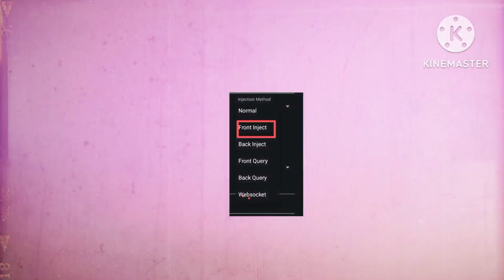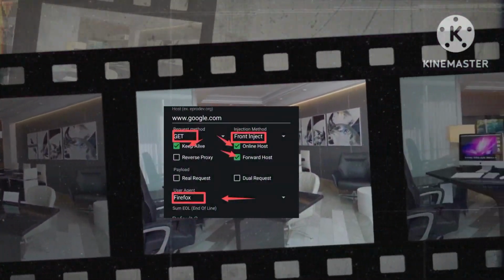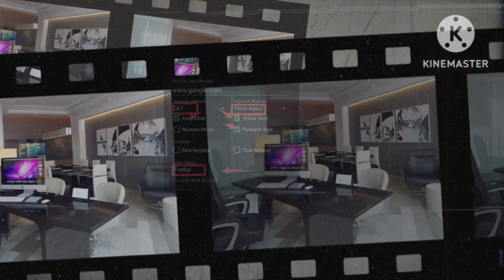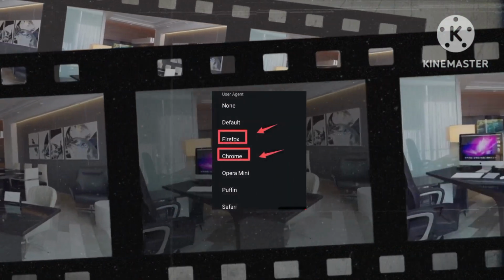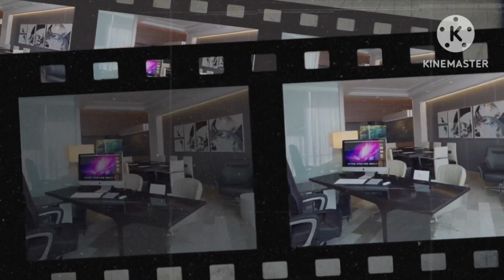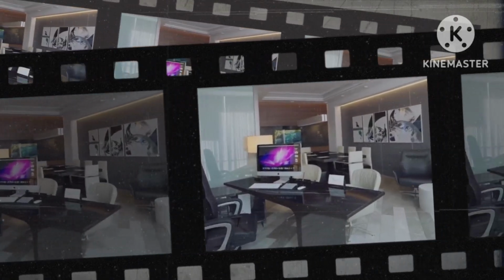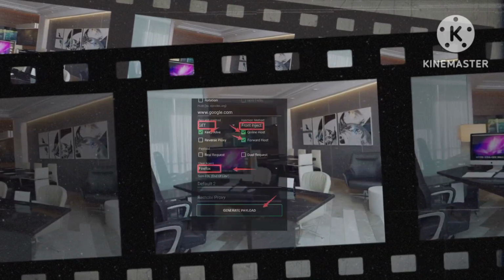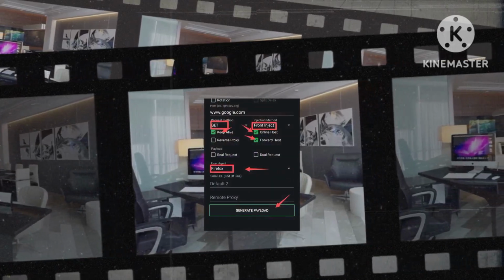How to generate a payload via Http Custom for online Speed and Security guide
In this enhanced tutorial, we explore optimizing your online experience through the creation of custom payloads.

This session covers installing and navigating the HTTP Custom app, configuring host information, selecting the appropriate request and injection methods, and adjusting user agent settings for enhanced performance. Once configured, you’ll generate a personalized payload for a seamless and secure browsing experience.

For a deeper understanding of utilizing this setup effectively, refer to the video tutorial linked in the description. Let’s unlock the full potential of custom payloads together!